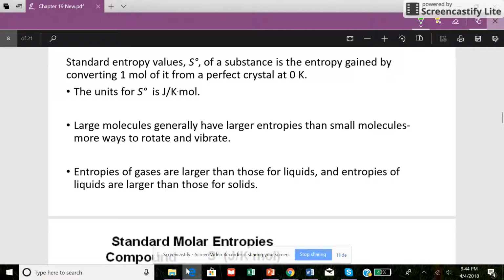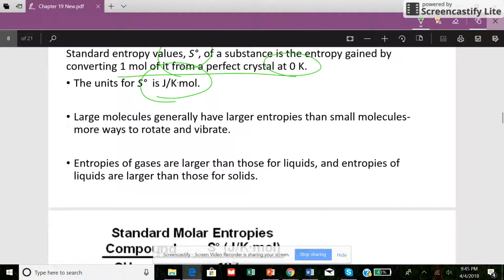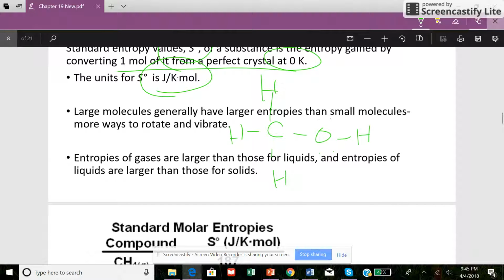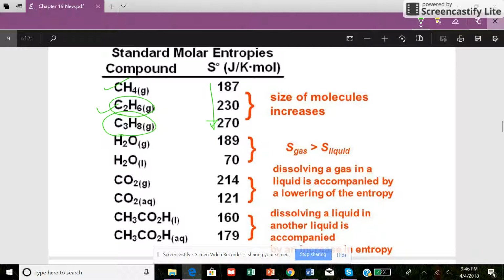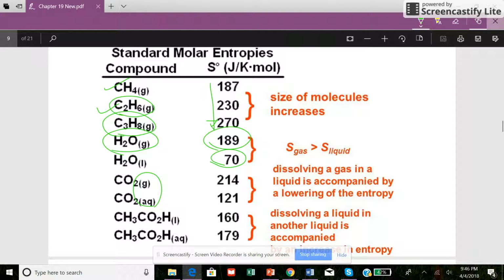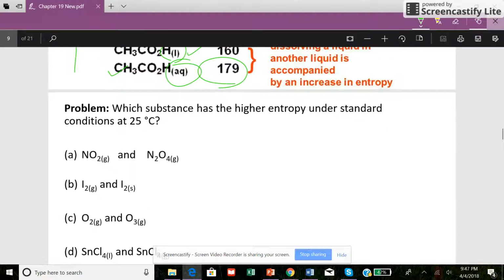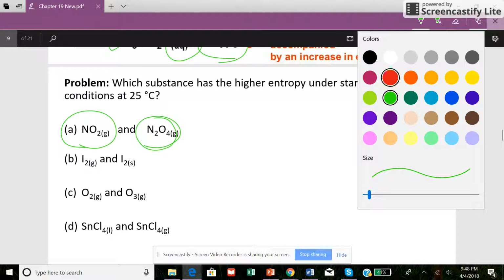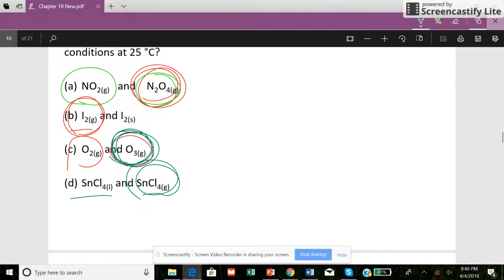Entropy part 2